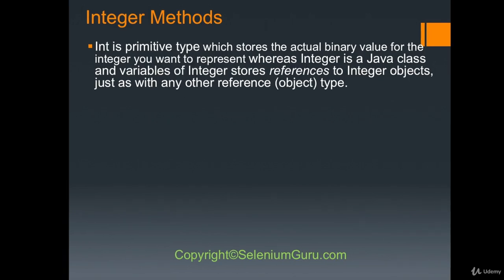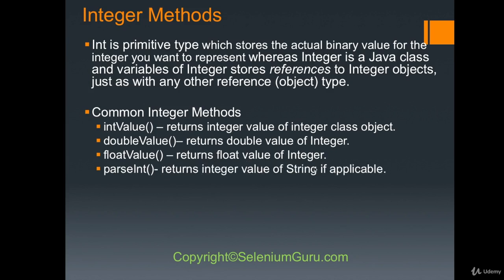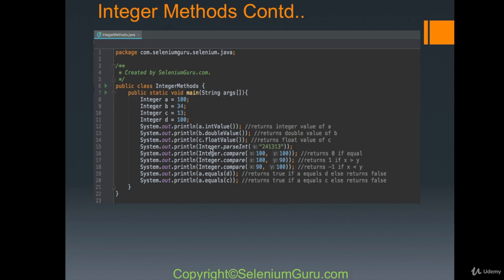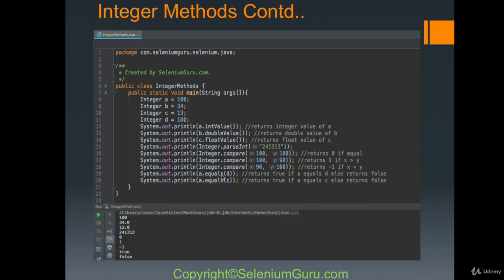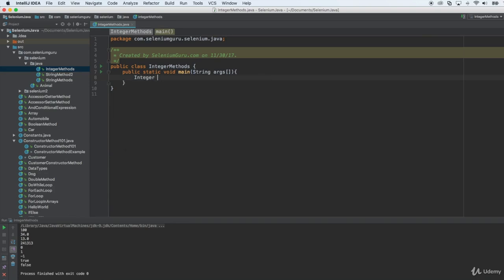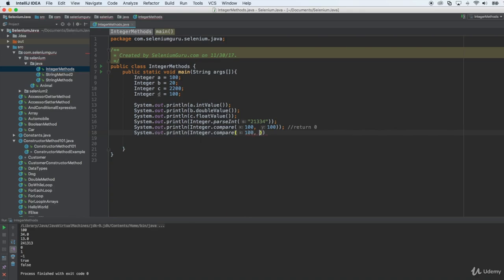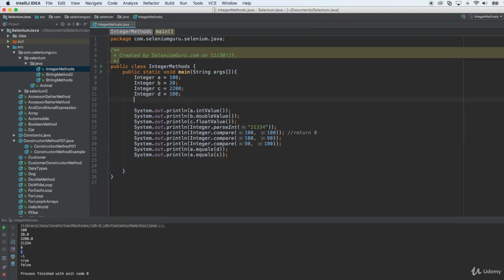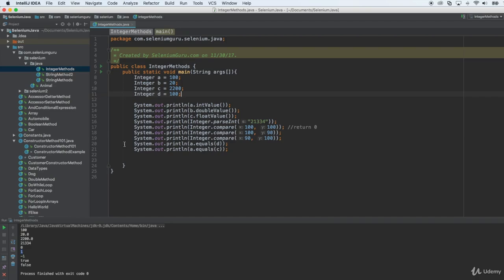JAVA Tutorials - 33 Java Integer Class Methods